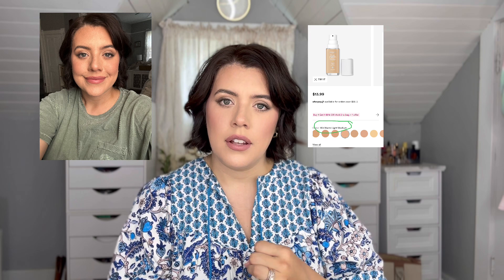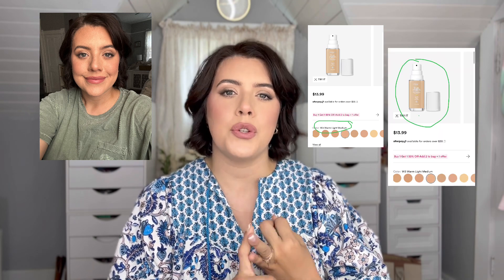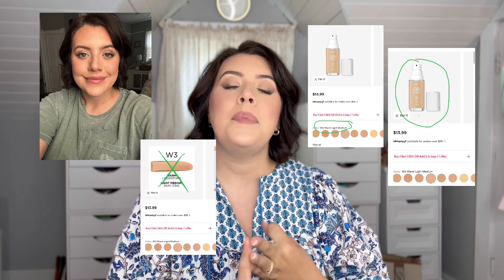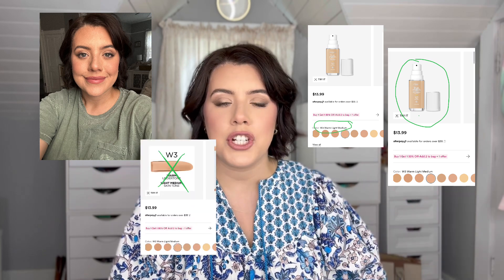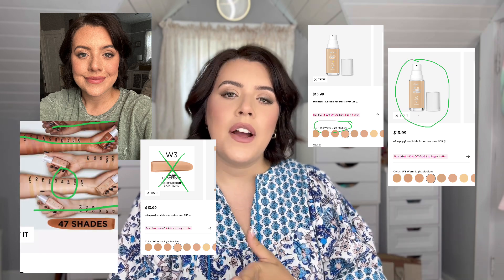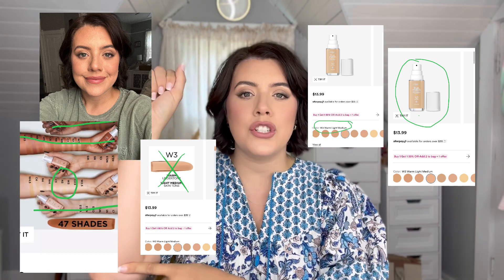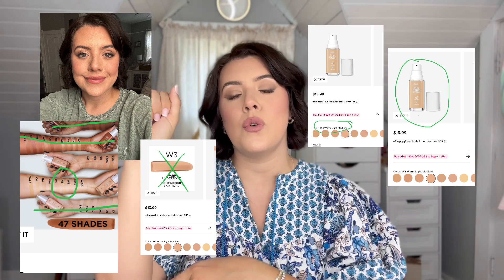How to Pick the Right Foundation Shade - How to know what undertones you have